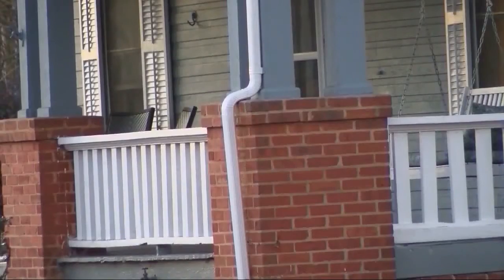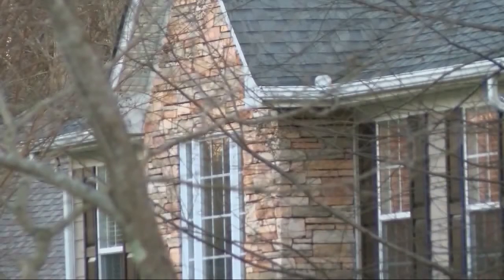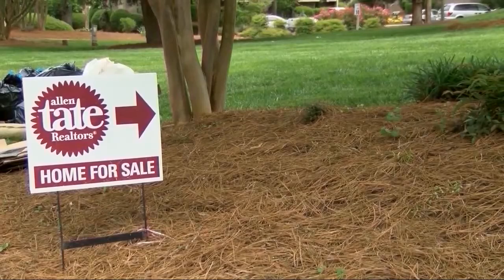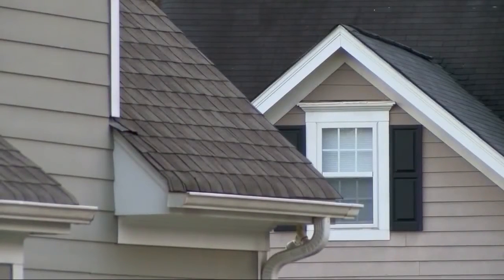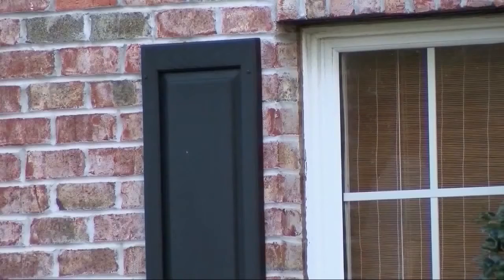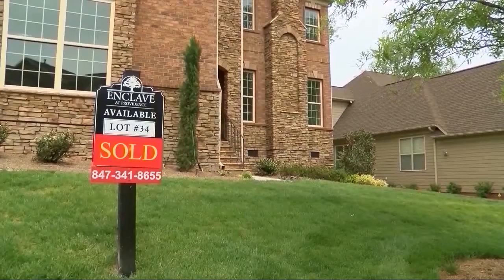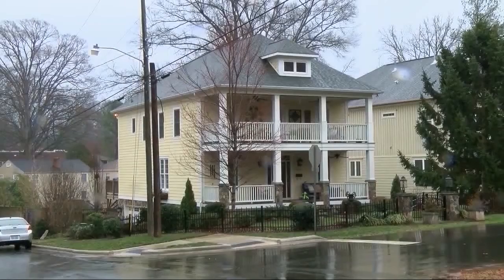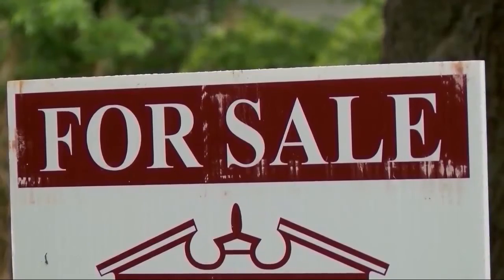Three ways to snag a bargain on home rental with John Adams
Three ways to snag a bargain on home rental with real estate expert John Adams. For more information on John Adams visit his website at money99.com